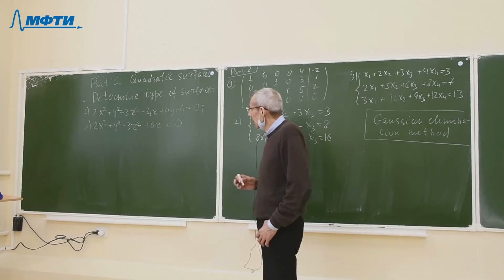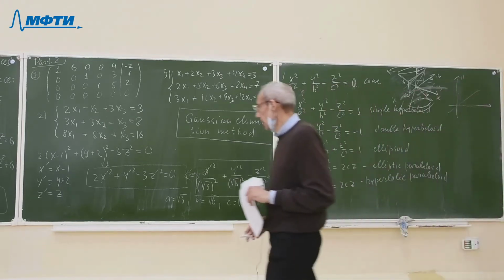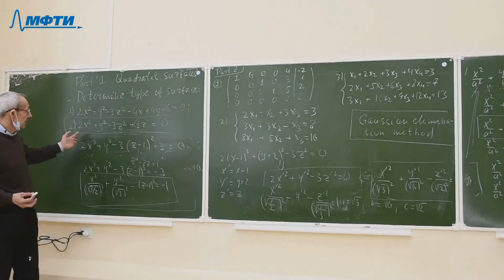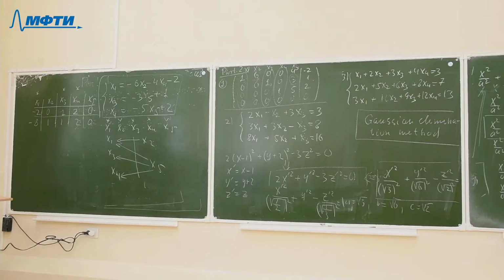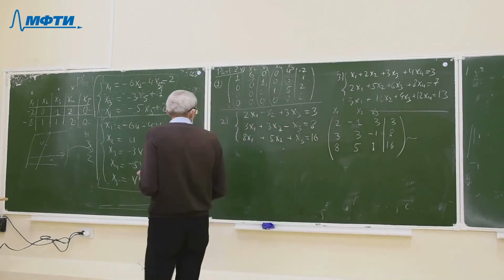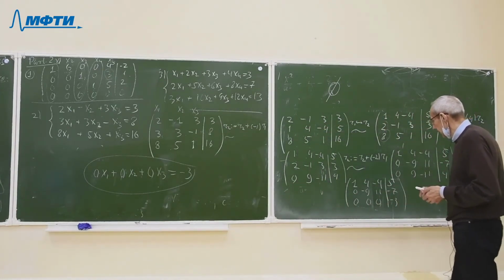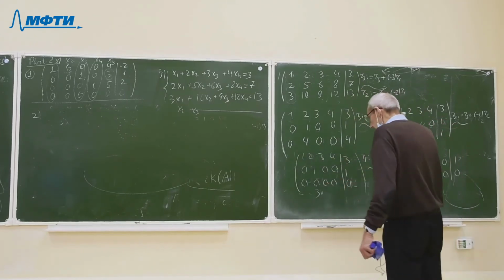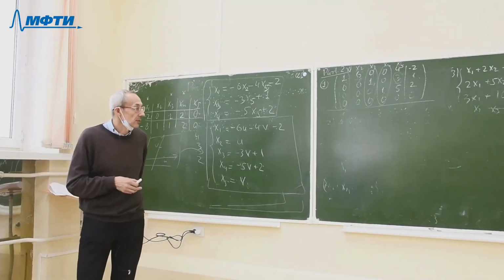Analytic Geometry, Stukopin V. A. 22.04.2021г.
Описание занятия: Quadratic surfaces

Предмет: Analytic Geometry
Тип занятия: Seminar
Преподаватель: Stukopin Vladimir Alexeevich
Физтех-школы: ИНОСТР

Таймкоды: